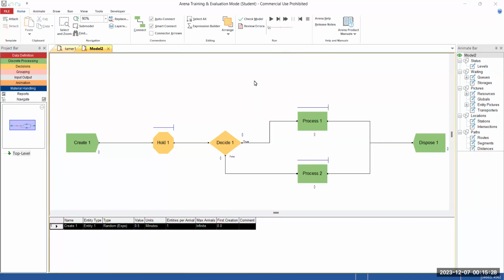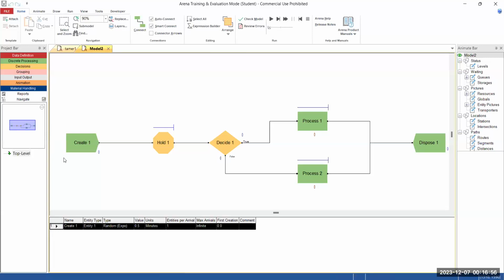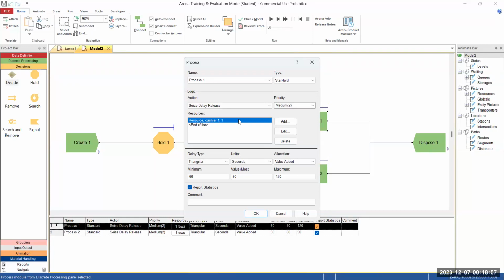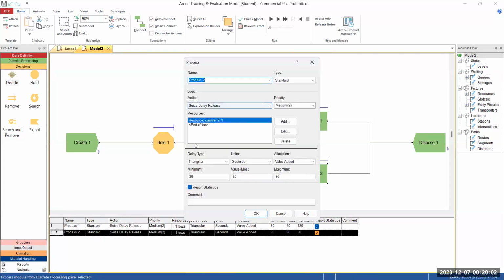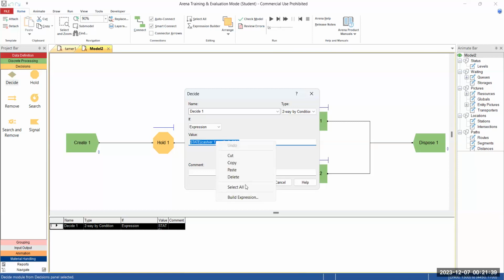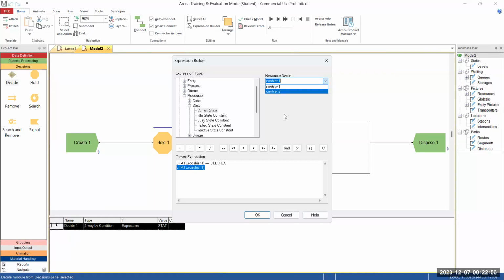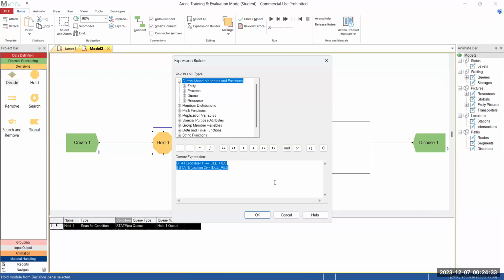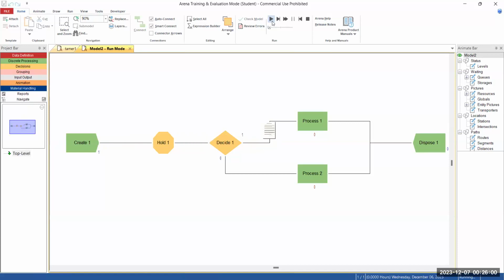A simulation for waiting hall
An arena model for simulation the case where the enities are being in hold till a source become avilable to start serving them